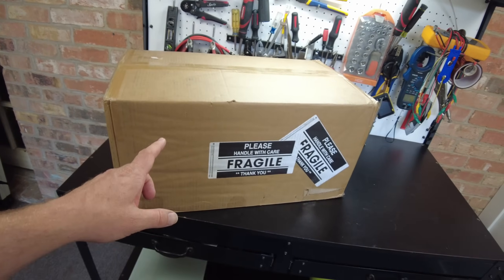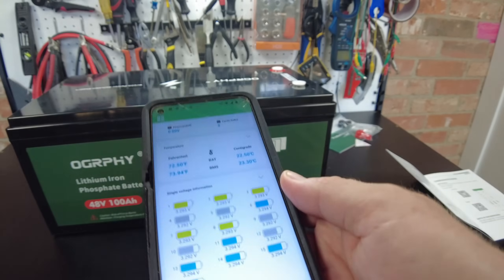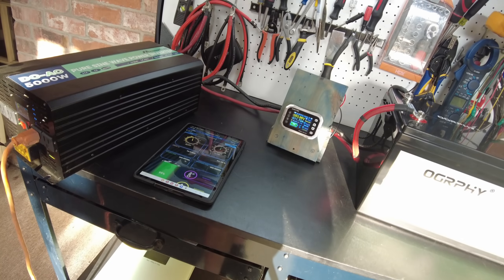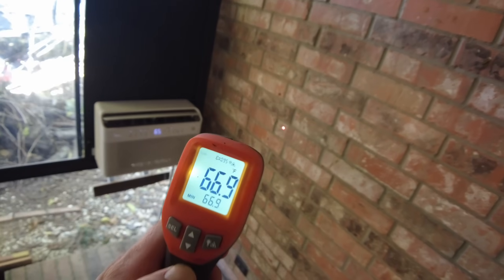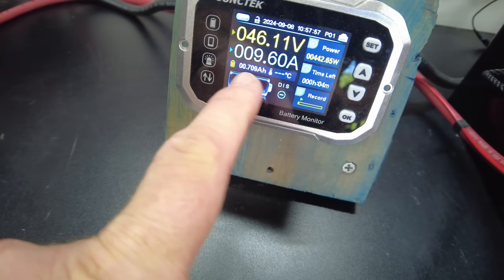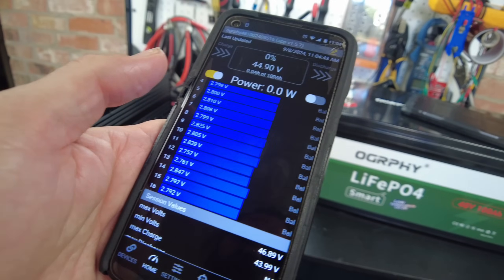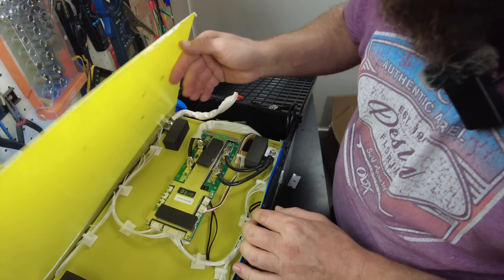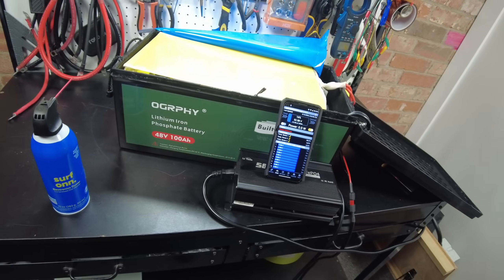Dirt Cheap 48V 100Ah Budget Friendly Bluetooth LiFeP04 Lithium Battery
In this video we explore the dirt cheap OGRPHY 48V 100Ah Bluetooth LiFeP04 Lithium Battery
OGRPHY 48V 100AH LiFePO4 Battery with Bluetooth
LiTime 48v 10a charger